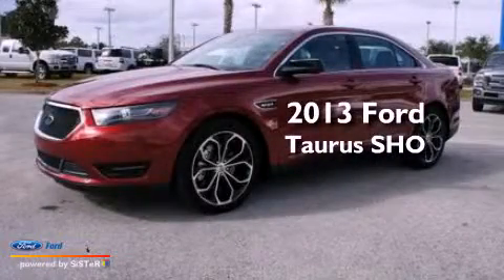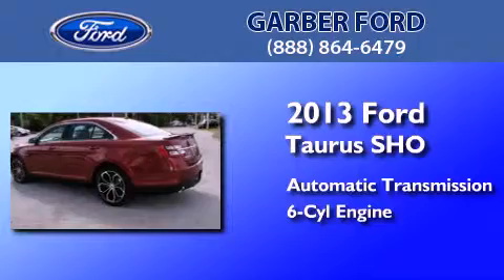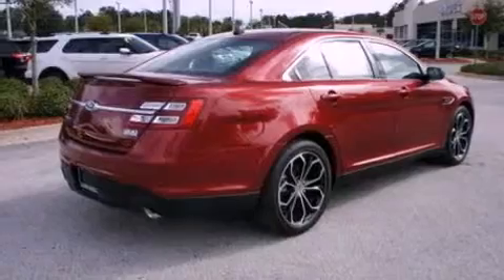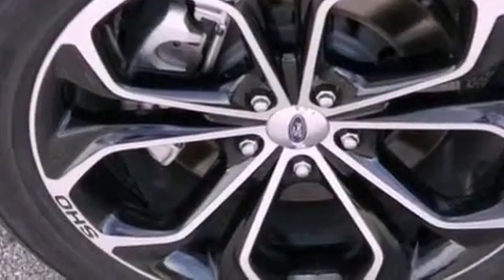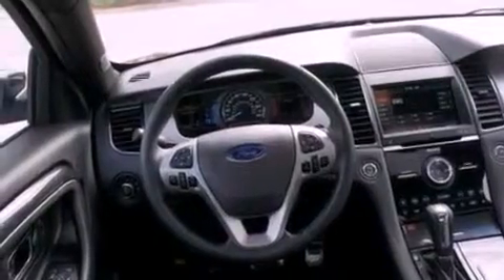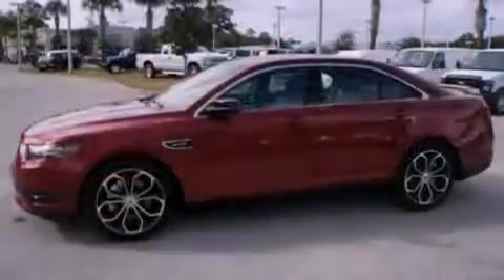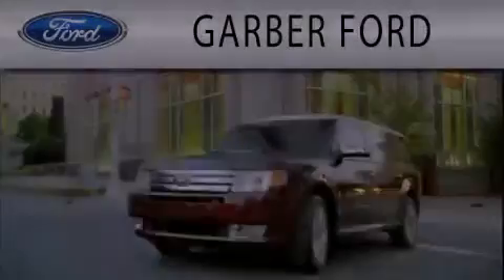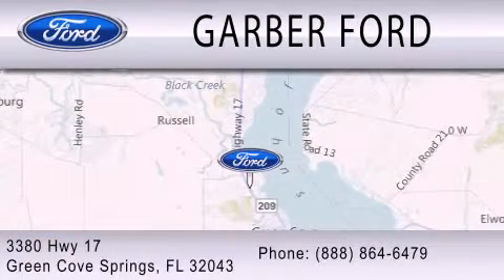2013 Ford Taurus SHO Green Cove Springs FL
Year : 2013
 Make : Ford
 Model : Taurus SHO
 Engine : 3.5L V6 24V GDI DOHC TWIN TURBO
 Trans . : 6-SPEED AUTOMATIC
 Exterior : RUBY RED METALLIC

 Interior : CHARCOAL
 Stock : DG147785